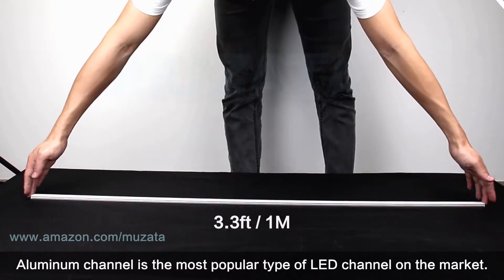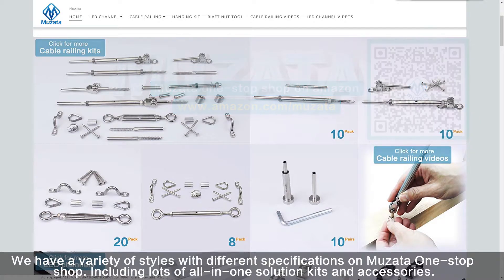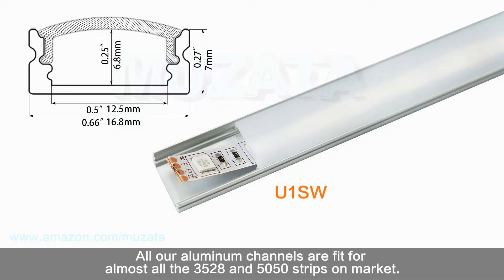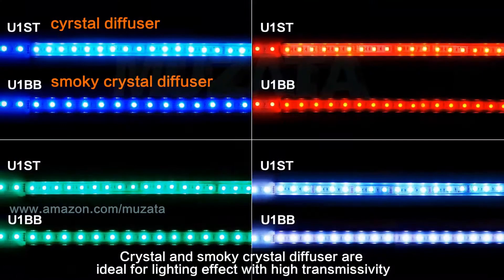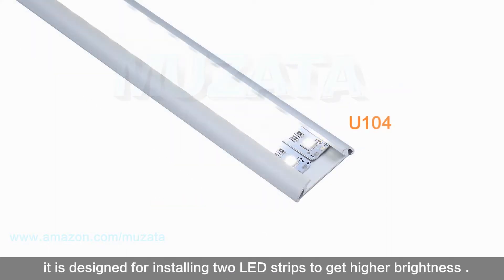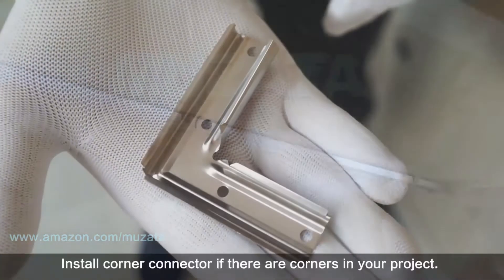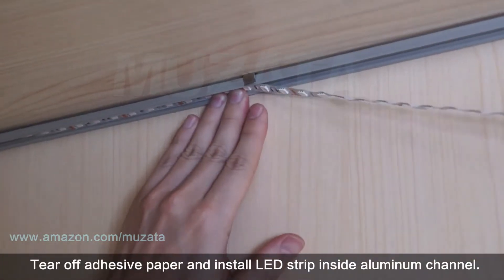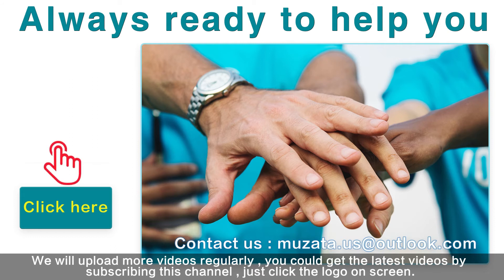How to choose & install LED channel - Muzata U1SW installation Guide